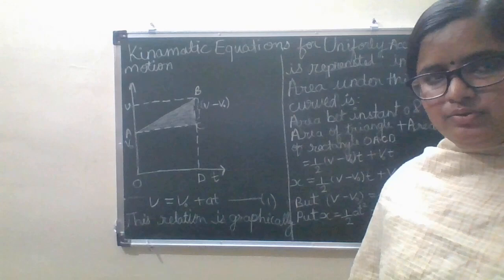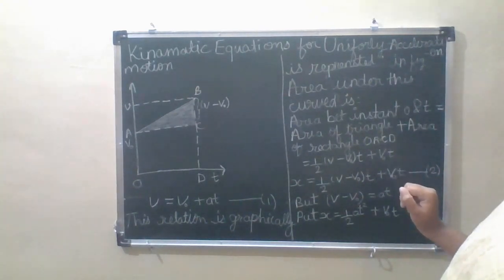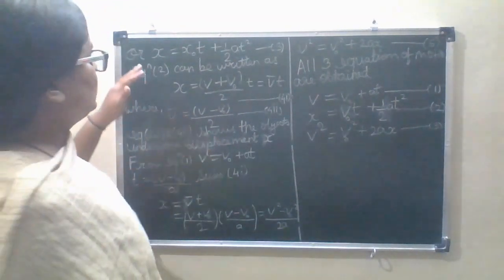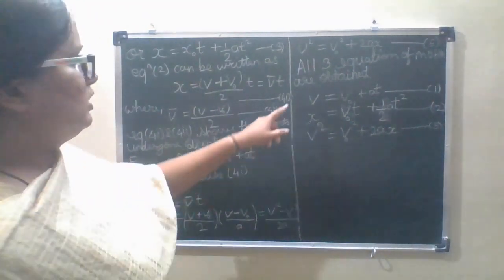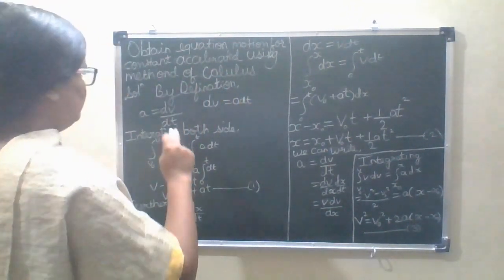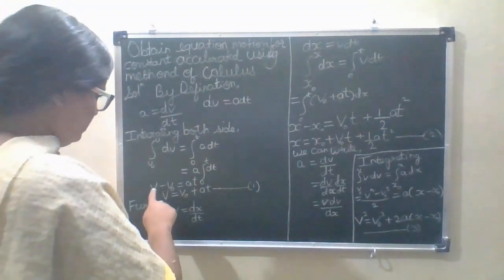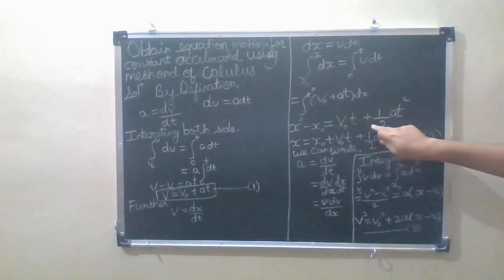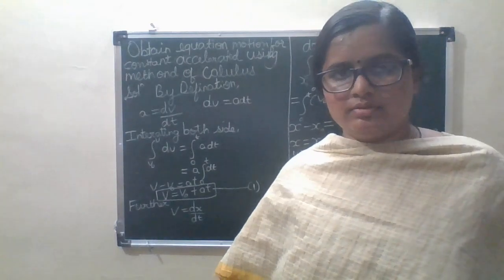Equation of motion std 11 kinematics in one dimension